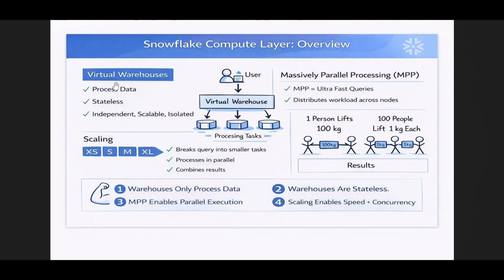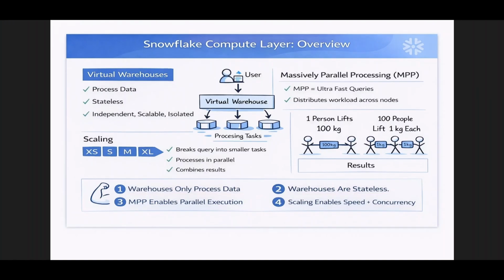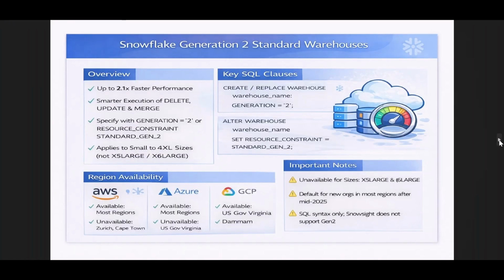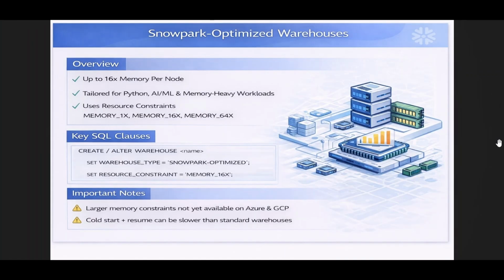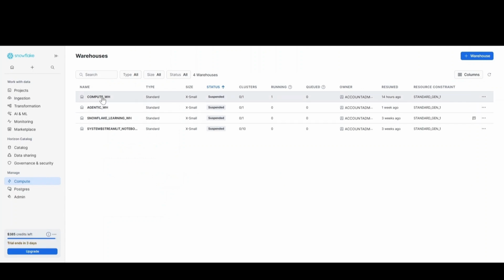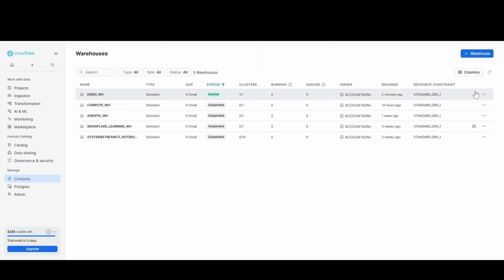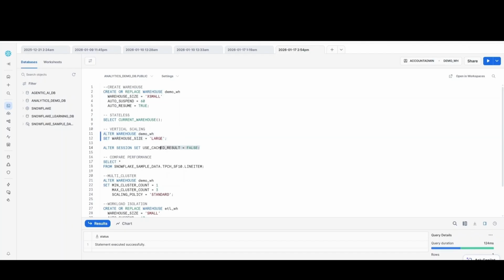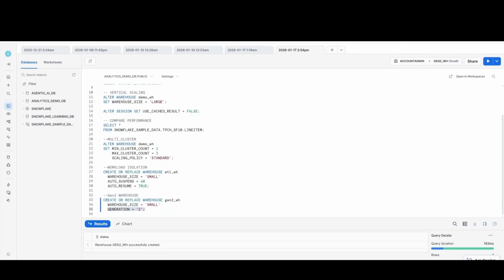Snowflake Compute Layer Explained |Virtual Warehouses, Scaling, Gen2 & Snowpark-Optimized Warehouses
In this video, we take a deep dive into the Snowflake Compute Layer — the engine that actually runs your SQL queries.

You’ll learn what virtual warehouses really are, how Snowflake achieves massively parallel processing (MPP), and how both vertical and horizontal scaling work in real life. We’ll also explore how Snowflake saves cost automatically using auto-suspend and auto-resume, and how workload isolation allows multiple teams to query the same data without conflicts.

Toward the end, we cover Snowflake’s latest compute innovations:
• Generation 2 (Gen2) standard warehouses
• Snowpark-optimized warehouses for memory-heavy workloads

These enhancements give you more flexibility to optimize for performance, concurrency, and cost — depending on your workload.

By the end of this video, you’ll understand:
✔ What virtual warehouses really are
✔ How Snowflake scales for speed and concurrency
✔ How cost optimization works automatically
✔ When to use Gen2 vs Snowpark-optimized warehouses
✔ Why Snowflake’s compute layer is fundamentally different

If you’re a data engineer, analytics engineer, or Snowflake user, this is essential knowledge.